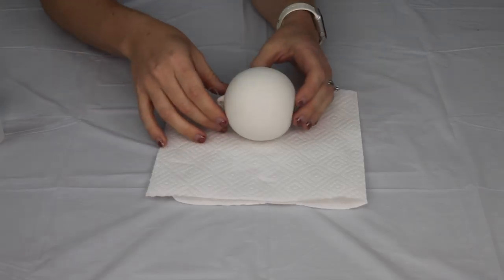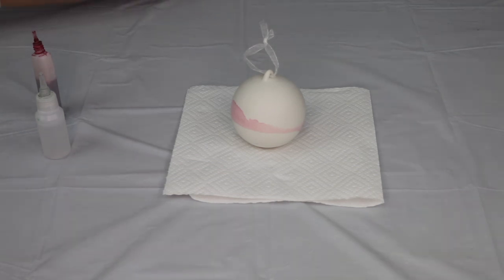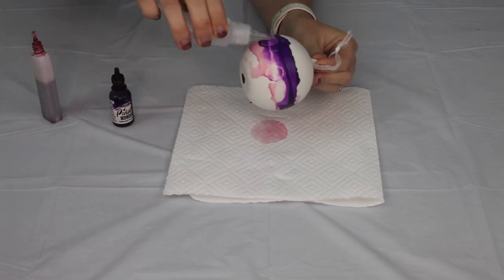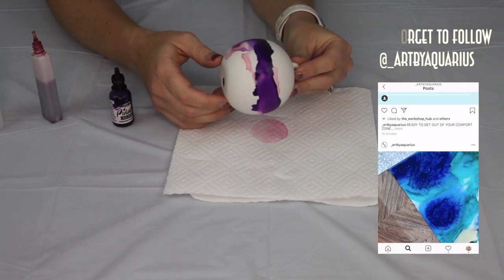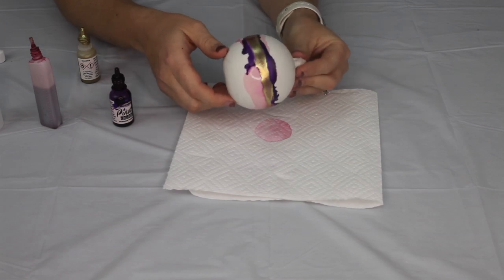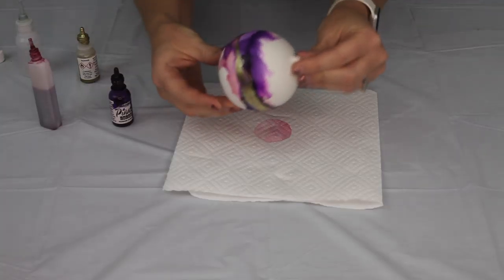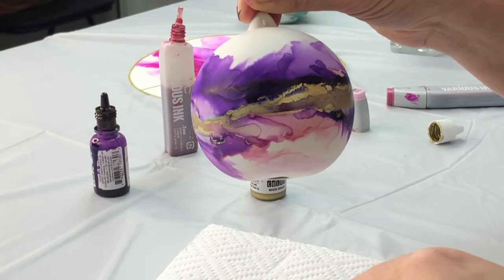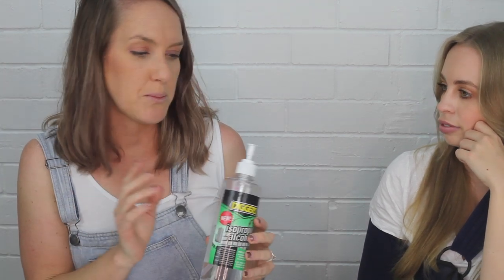DIY Alcohol ink Christmas BAUBLES with Art by Aquarius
Getting crafty with our Christmas decoration in this tutorial. Using alcohol inks to create our own custom Christmas baubles.

Big thank you to @_artbyaquarius for coming on to my channel and sharing her knowledge.

Products used:
Alcohol inks
Baubles from spotlight store
Isopropyl alcohol